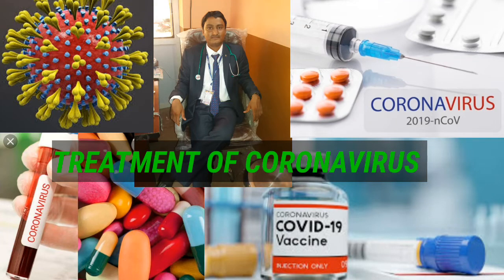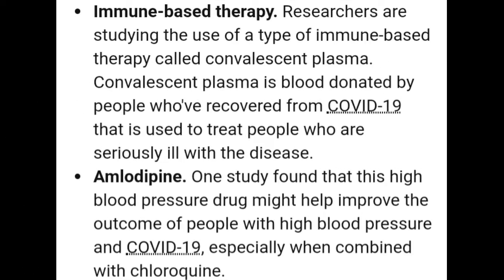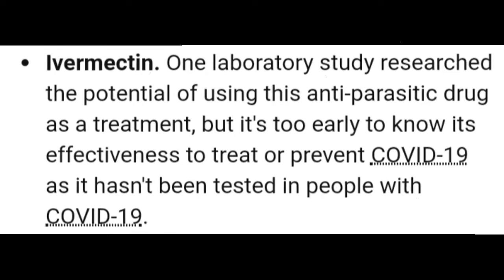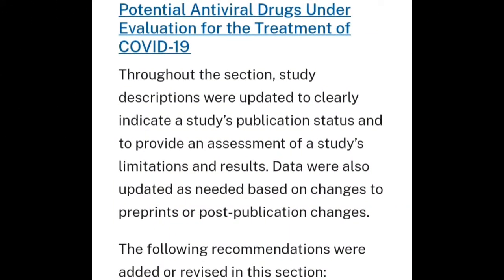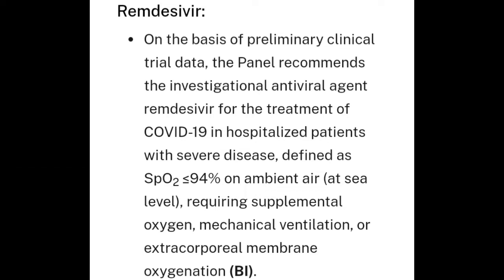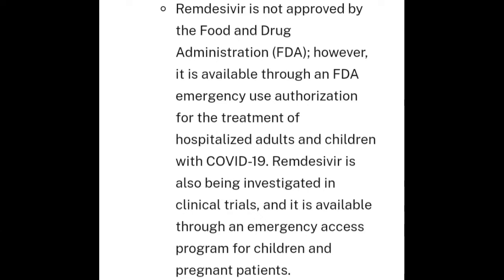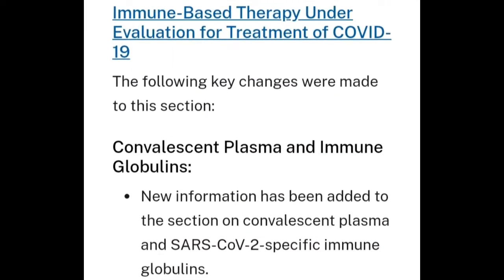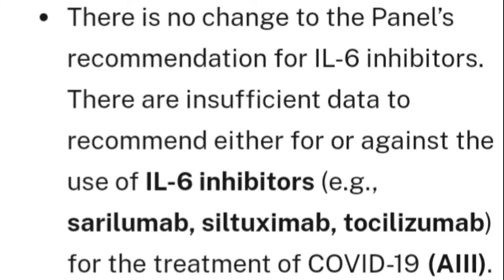CLINICAL TREATMENT OF CORONAVIRUS/COVID-19